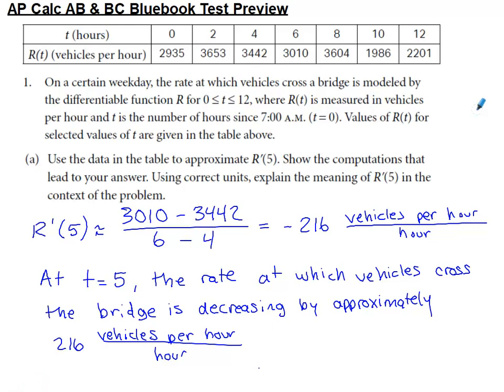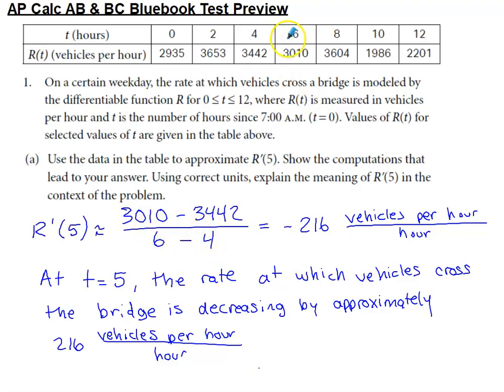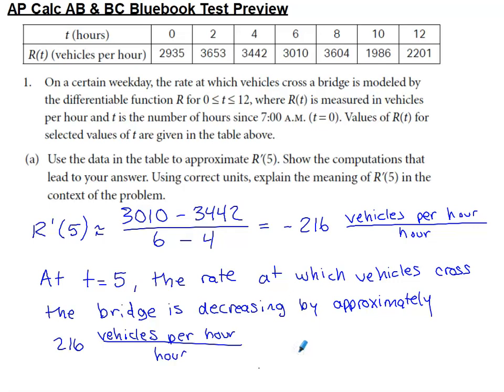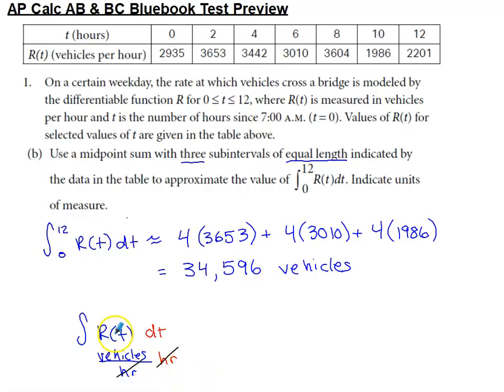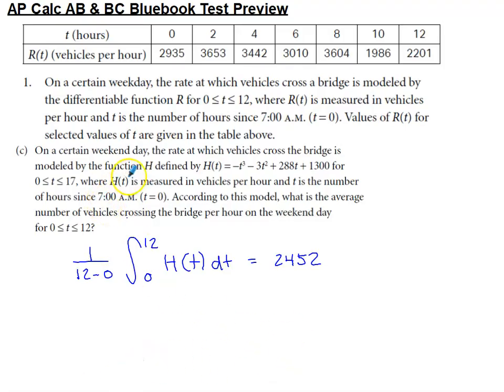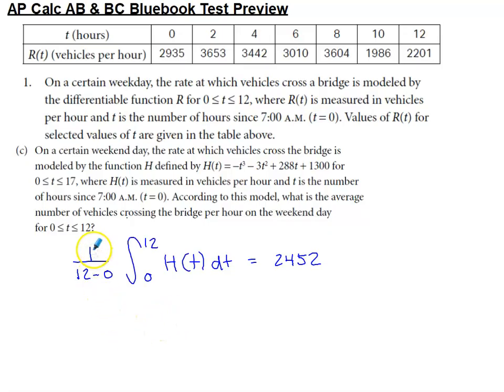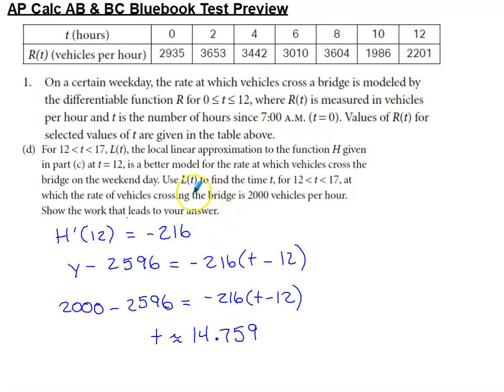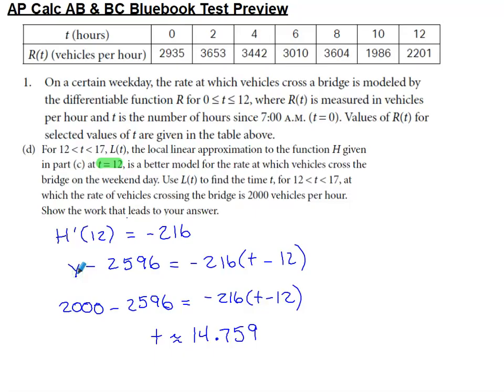AP Calc AB & BC Bluebook Test Preview FRQ #1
This calculator free response question is from the AP Calculus AB and BC Bluebook Test Preview. We use a table of values for a rate of change to estimate an instantaneous rate of change with an average rate of change, compute a midpoint Riemann sum, determine the average value of a function, and utilize a linear approximation.